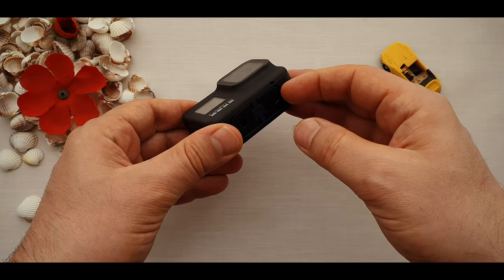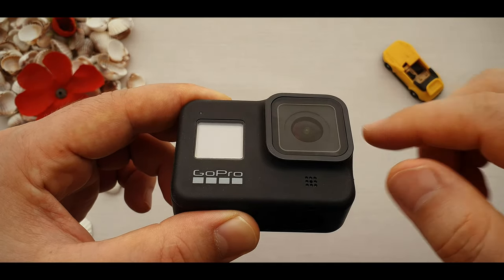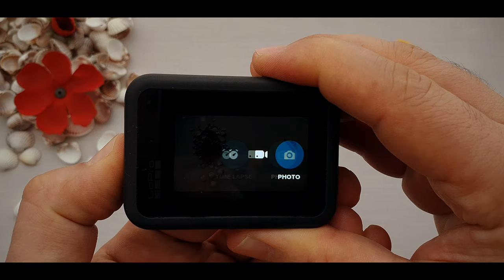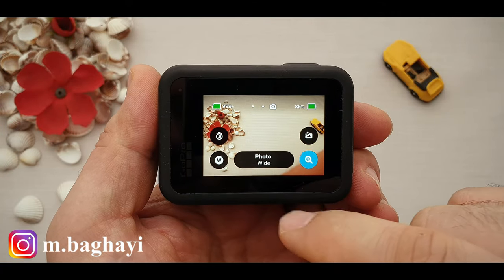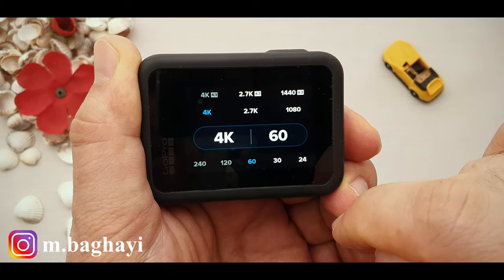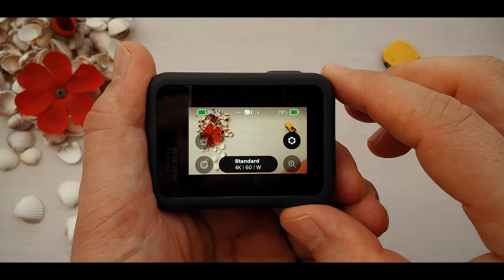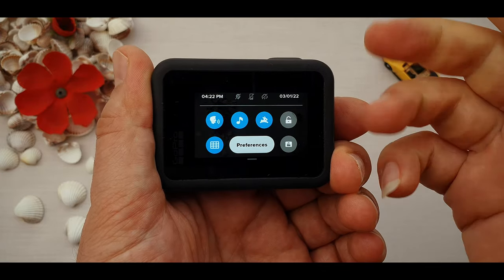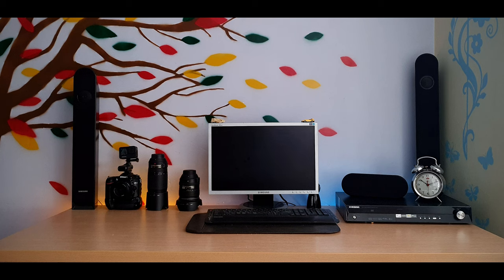GoPro Hero 8 Reviewing with buttons and setting functionality (Quick and Easy)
This is the lyric of the video...👇
Hello every one baghayi here and welcome back to another video.
How's it going? Is everything ok? Good to have a good great day every day with a smiling face so smile a bit and keep continue.
In a first look we have the same GoPro except a few changes from the last version.
Just a bit bigger in size, and instead of the frame we have the build in finger Mound at the bottom of the camera. Looks great.
Much better than that old frame.You know for taking out the
memory card and charging or replacing the battery we should open the frame take out the camera then open the charging place door. But now...

On the top, we have the recording and taking photo button
On the left side we have the mode and power button. With speaker over here.
On the right side we have the Battery and memory card place with charging port. For closing the door just press it down and lock it
And for opening it just pull out the lock button when you see the red sign open the door
By the way this door can be removed so easily, just like that, no hard pressure
To load it back, put the door on this small pin and push it

By the way when you are going underwater
make sure the door is locked you know no red sign over here
Now you have the waterproof camera up to 10 meters

In front of the GoPro we have the small lcd screen. With small LED light on top corner and another microphone over here
On the bottom we have magnetic finger mount. That's a great idea and very well-designed. better than that old frame to load it on and off. Under the finger mount we have the speaker.
On the back we have a big full screen with another small LED light in a corner. One here another over here

When you are charging the camera with USB C cable, the red light at the back and in front of the camera, showing that the camera is charging

Okay let's turn on the GoPro and see what do we have inside
By single press on power button we can turn on the camera

on the top left we have memory card information
Next one in the middle is GoPro modes. By swiping right and left we can select the modes. we have 3 different modes. photo mode, video mode and time-lapse mode
So We can realize the GoPros mode on the top over here

Actually They are two ways for changing modes
First one is swiping right and left on the screen. And the second is using power button on the side of the GoPro which it is also a mode button. So  by pressing it once, we can change the mode button

When you are underwater you can't change modes by swiping in the screen. So you can use the mode button to change the modes then record

Next one On the top right we have the battery. we can see how much of our battery life left.
These are the quick settings which depend on the mode we have selected. Now we are in photo mode
Here we have the Zoom slider to zoom in and out
this button is photos output. And here we have Raw, standard, HDR, and super photo.
Next button is the timer, and here we have 3 seconds timer, 10 seconds timer and off.
You know when you want to take a selfie and you want to be in the photo.
The last bottom is related to GoPro lenses. Here we have wide angle16-34mm, then linear 19-39mm and the last one is narrow with 27mm range

this button over here tells us what are we shooting on. as you see we are taking photo with wide angle lens. By clicking on we can change the photo shooting mode. here we can choose photo, live burst, burst, and night photo. By clicking on this pencil over here we can customize any of the modes we want to

Now let's go to video mode
This button is the shutter speed, here we have auto  1/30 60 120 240 and480
Next button is zoom bottom to zoom in and out.
But remember we can use the zoom button before start recording
This button is the lens range again
And this button like snail shape is slow motion on and off button.
again we have the information button here. It is telling us we are recording in the standard mode. 1080 in 30 frame per second with wide angle lens.

By clicking on that we can change the setting. Here we have, standard, activity and slow motion. By clicking on this pencil over here we can customize our video mode. Like 4K 60 frames per second and more
By the way in each modes we have this plus button. by clicking on this + bottom we can create our custom modes
Finally by clicking the shutter button we can start recording.
Let's switch to the last mode which it is a time lapse.

The rest in comment